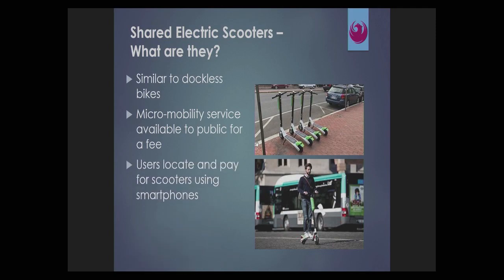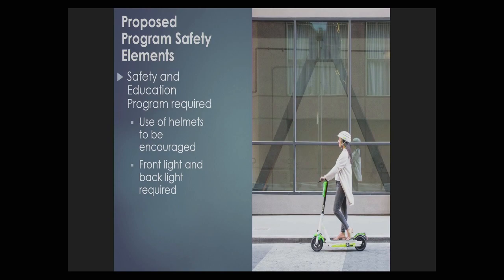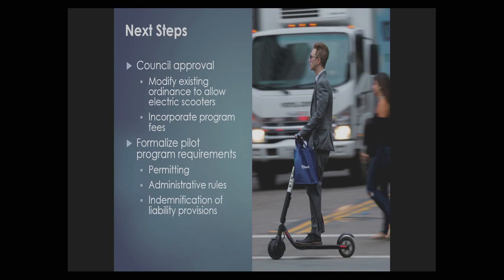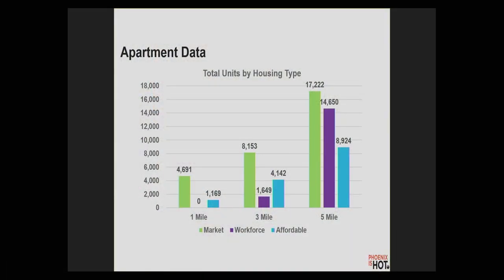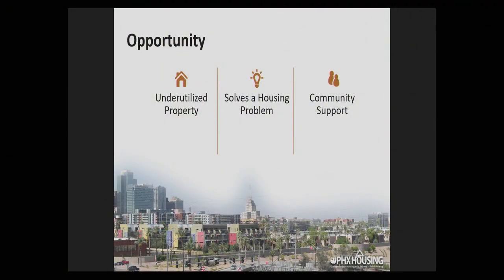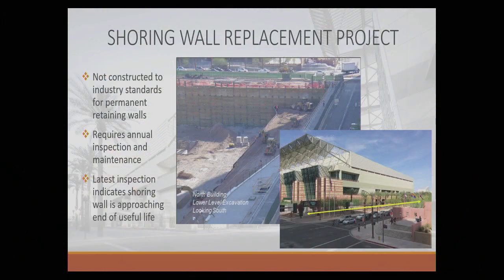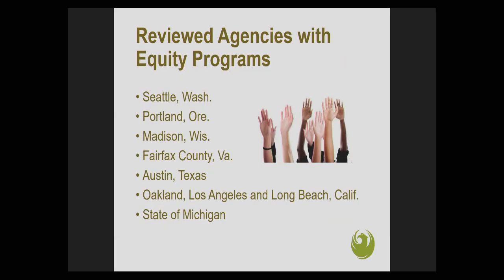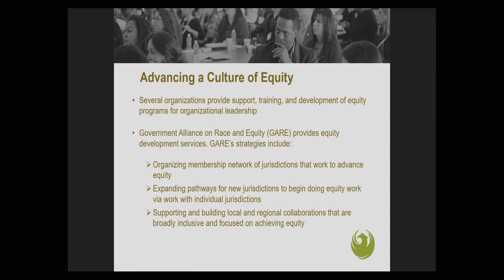PHX Planning and Economic Development Subcommittee Meeting - February 5, 2019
Connect with the City of Phoenix:

– Official City of Phoenix Homepage